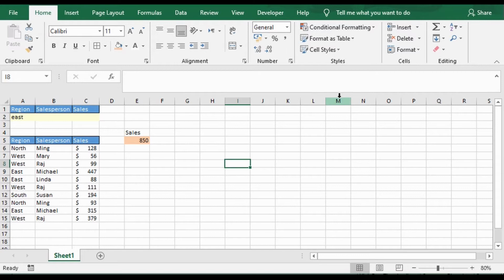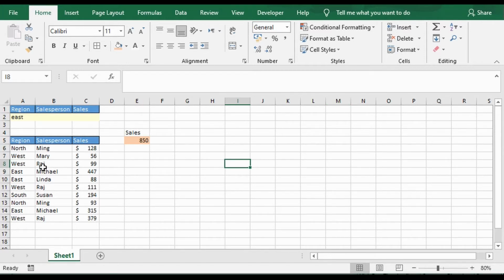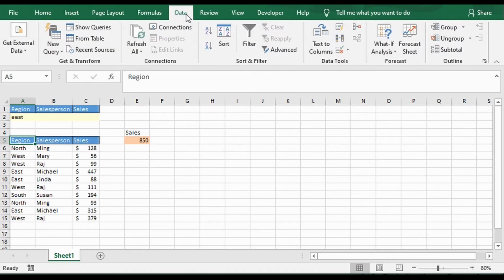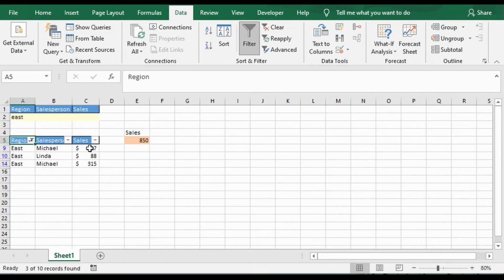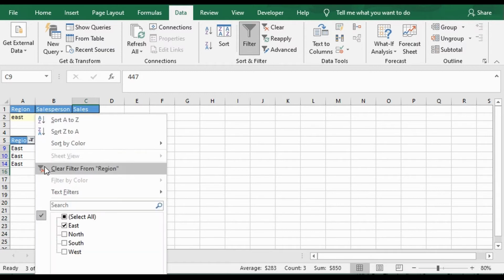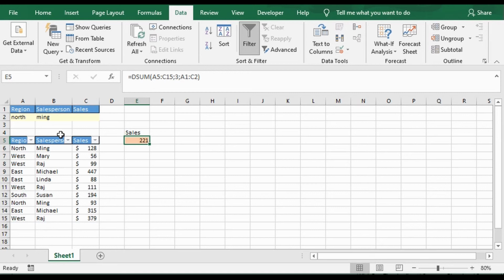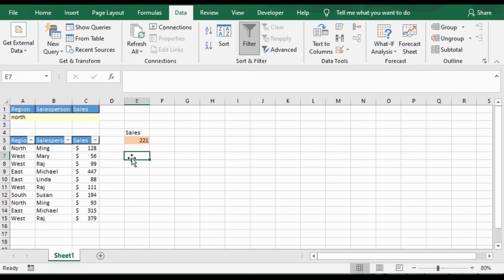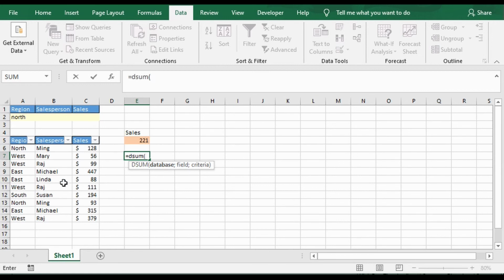Excel WTF! - The power of DSUM function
Excel has a bunch of these "Database" function; usually it starts with the letter "D".  It basically allows you to perform some kinds of calculation or manipulate data from a table of data for some defined output.  In this video I'll show you how to use one of those database function: DSUM.  See the video to learn more on how to use the Microsoft Excel DSUM function.